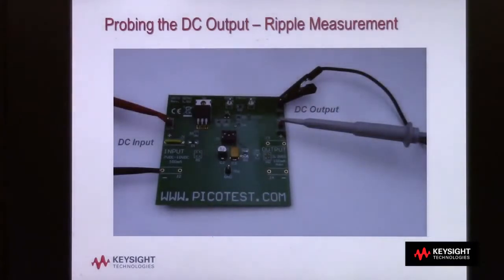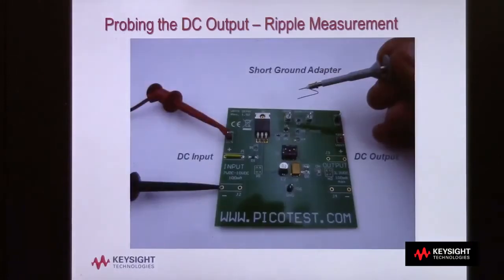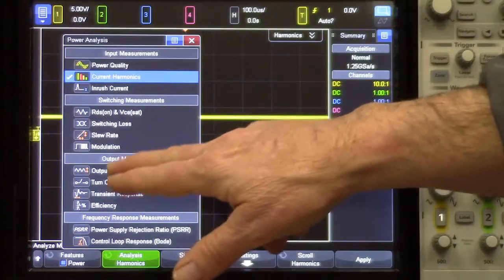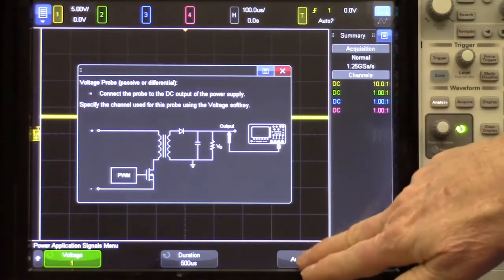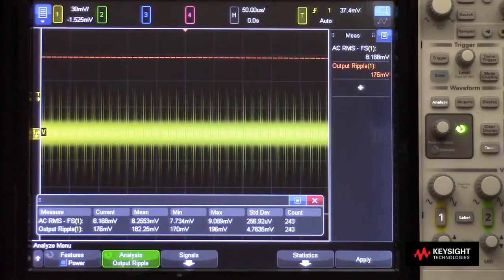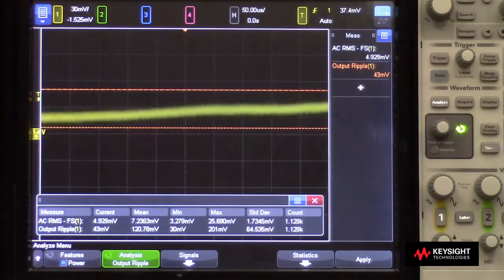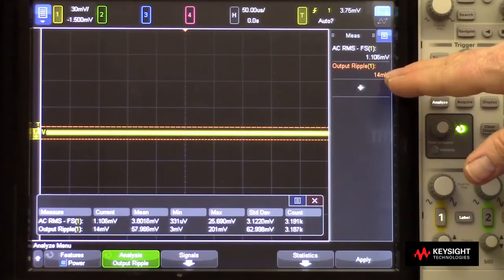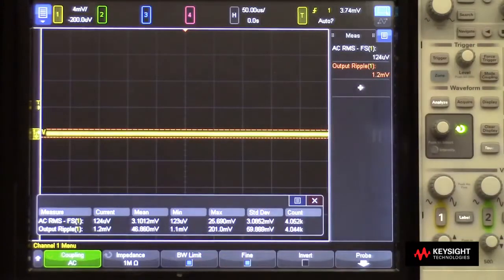Making Output Ripple Measurements on a DC output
Learn more about performing and output ripple measurement on the DC output of a power supply using a Keysight InfiniiVision X-Series oscilloscope.